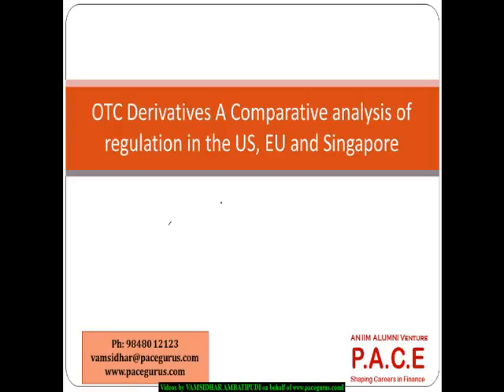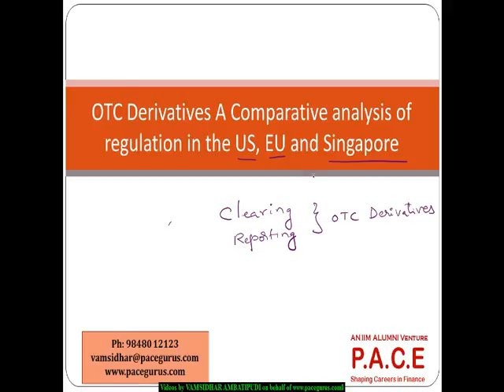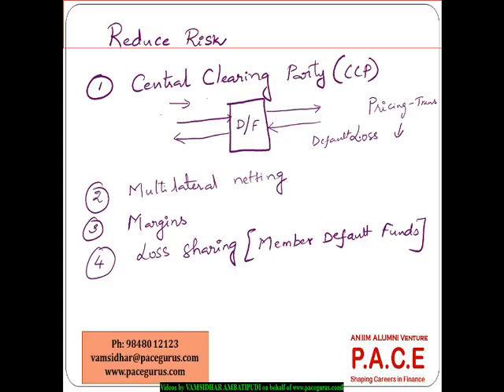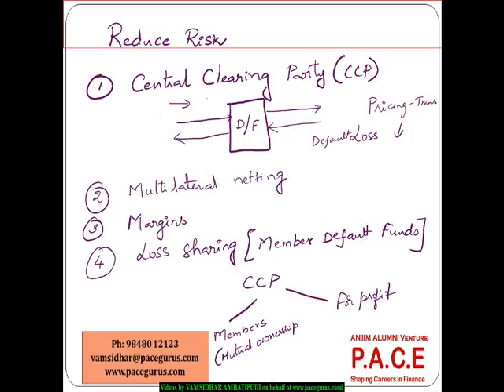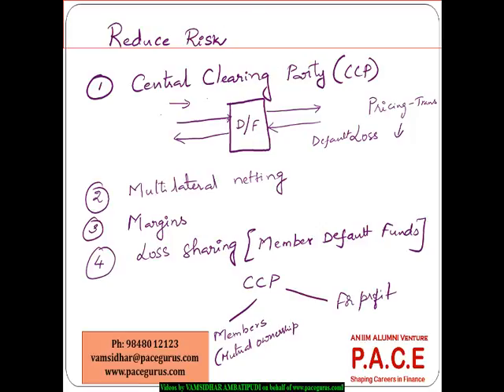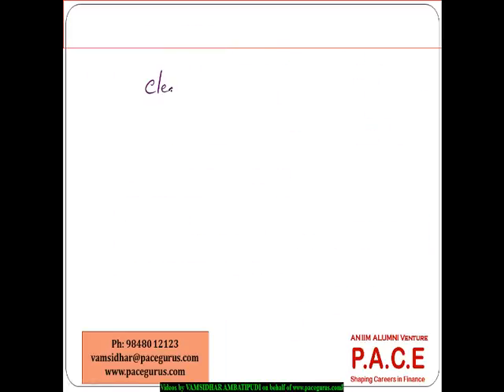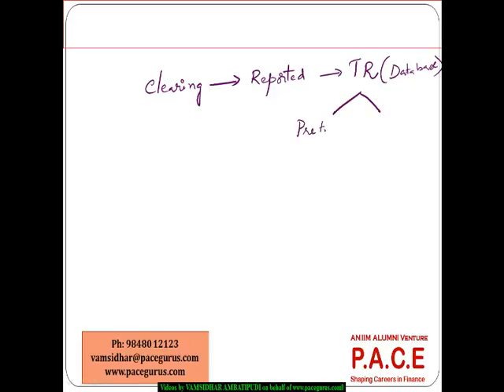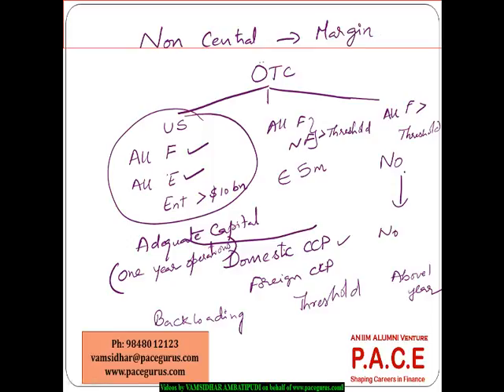OTC Derivatives A Comparative Analysis of Regulation in US, EU and Singapore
OTC Derivatives A Comparative Analysis of Regulation in US, EU and Singapore training by Vamsidhar Ambatipudi